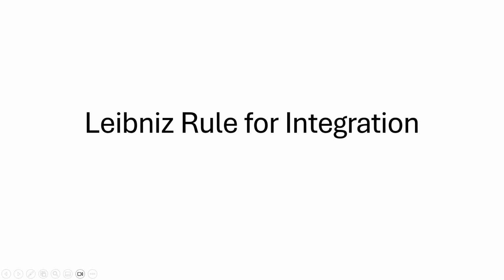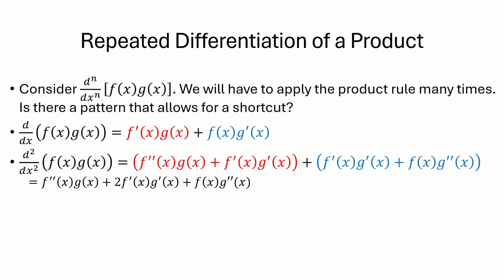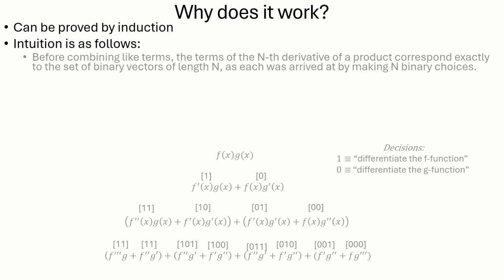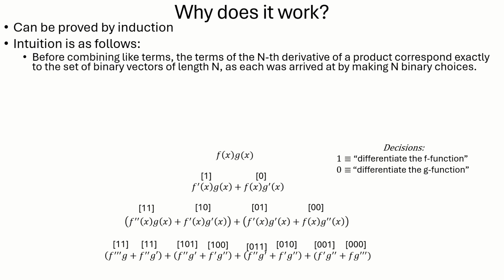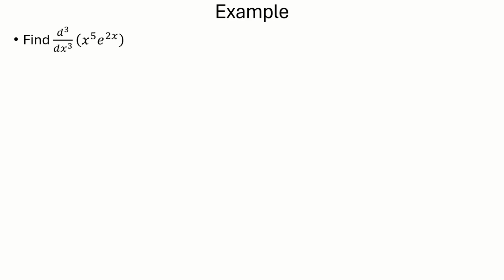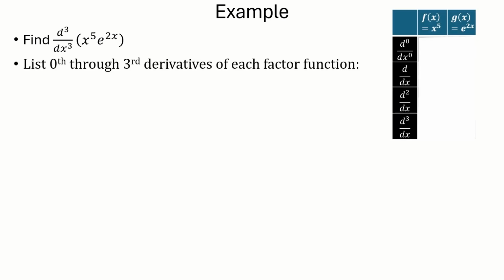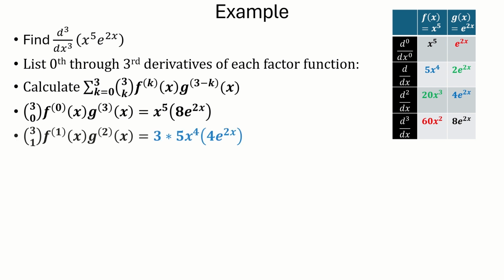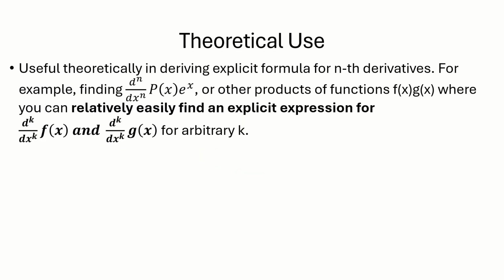How to use Leibniz Rule [Calculus, Product Rule Generalization]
In this video we go over how to use the Leibniz rule for repeated differentiation of products of functions. The Leibniz rule is a generalization of the product rule for when you want to take more than one derivative of the same product of functions, f(x)g(x).